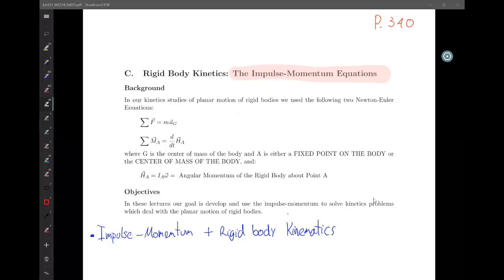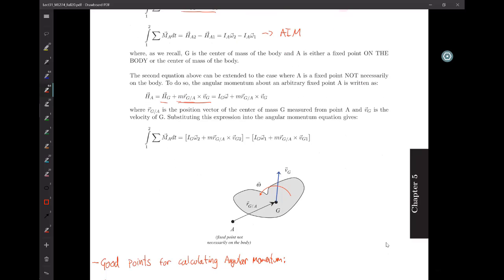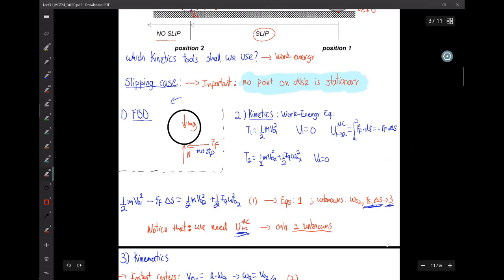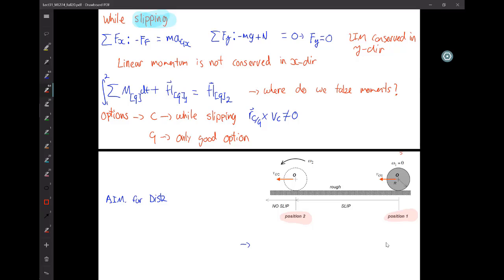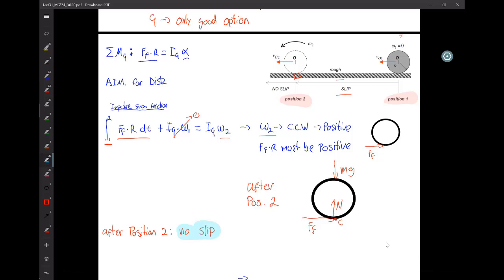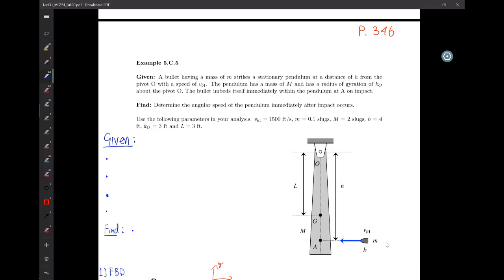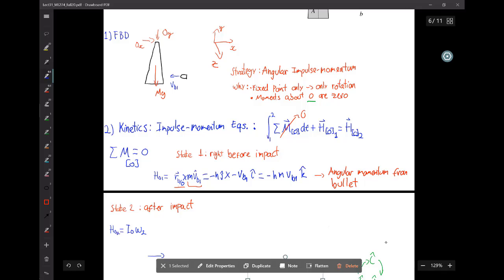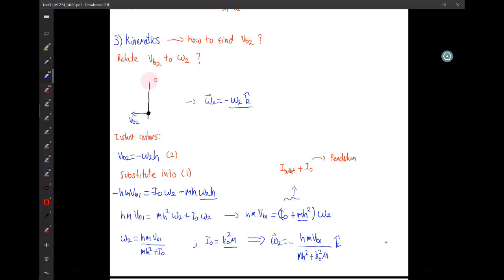ME274: Lecture 31, Work-Energy Equation for Rigid Bodies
Rigid Body Kinetics: Introduction to the Impulse-Momentum Rigid Bodies

Lecturebook Section 5-C